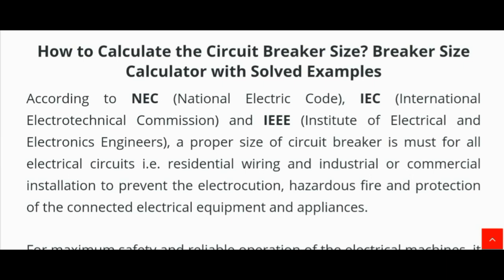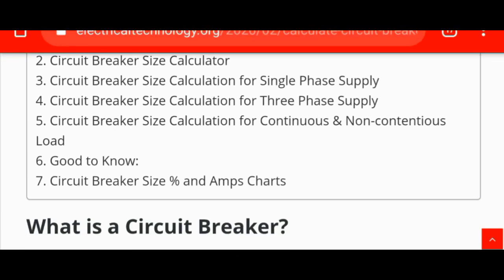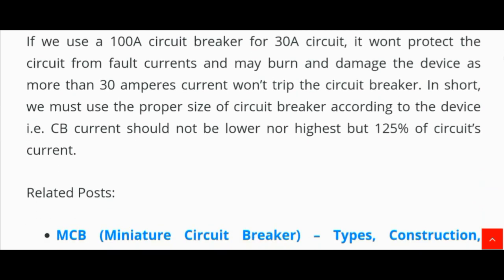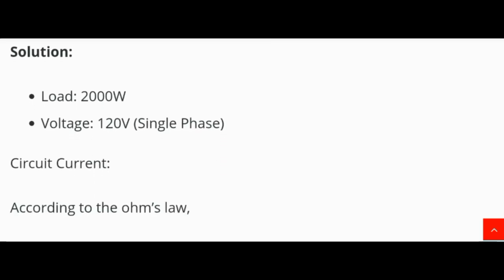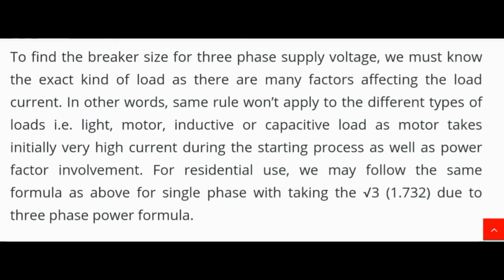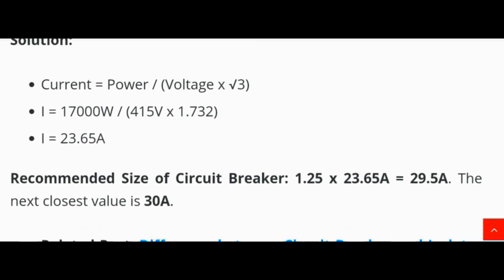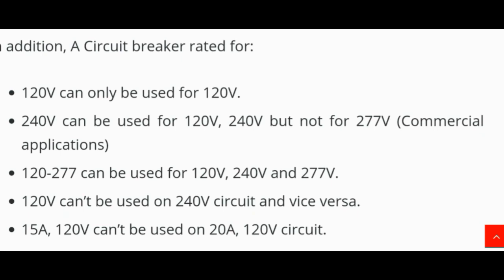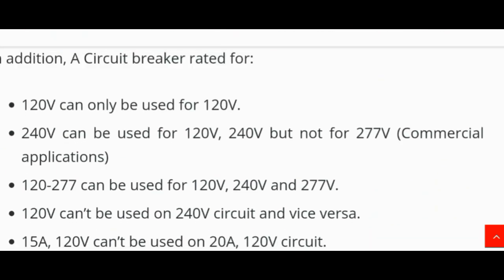How to Find the Proper Size of Circuit Breaker? Breaker Calculator & Examples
What is a Circuit Breaker
How Does a Circuit Breaker Work
Circuit Breaker Size Calculator Circuit Breaker Size Calculation for Single Phase Supply Circuit Breaker Size Calculation for Three Phase Supply
Circuit Breaker Size Calculation for Continuous & Non-contentious Load
Circuit Breaker Size % and Amps Charts